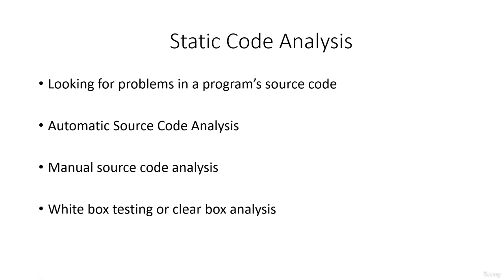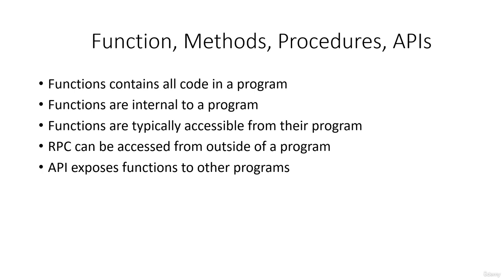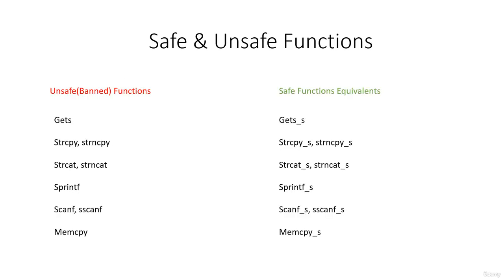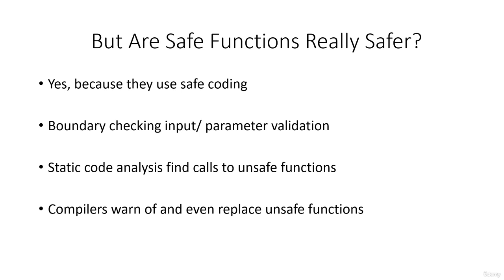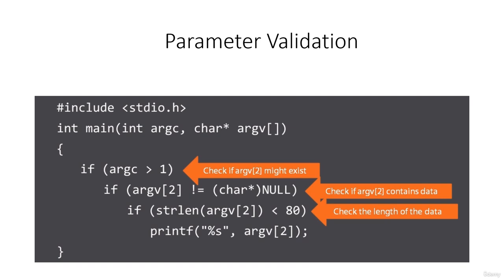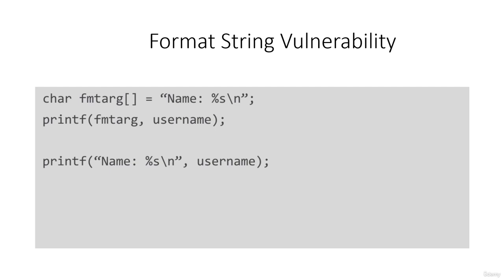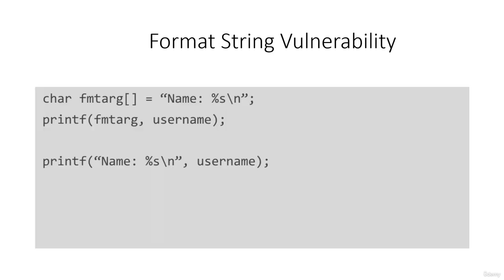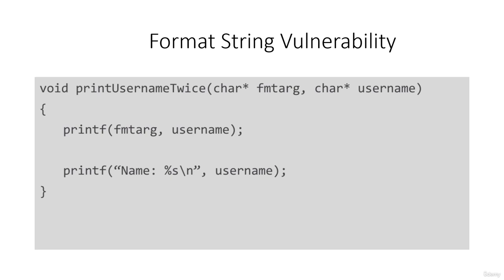195 Static Code analysis